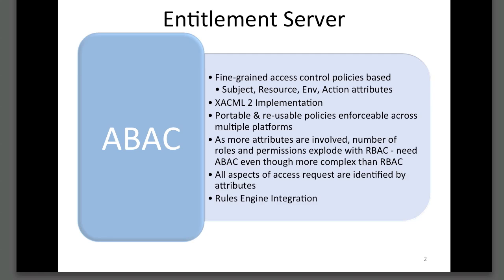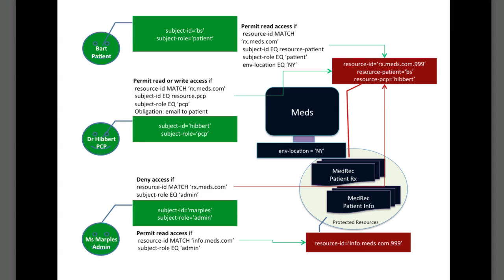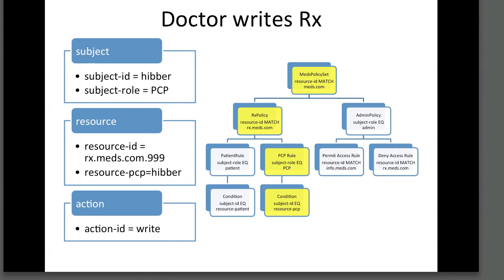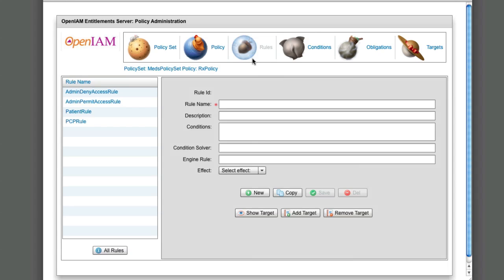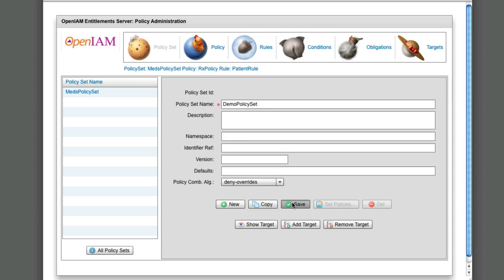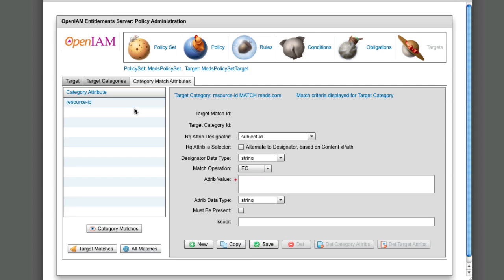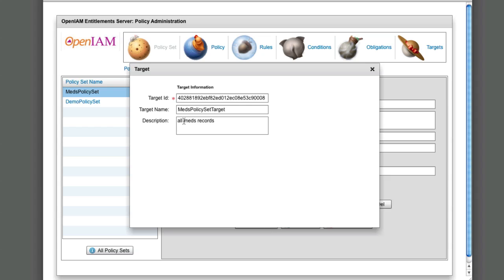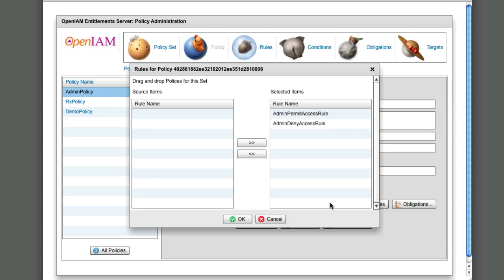OpenIAM XACML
Attribute Based Access Control from OpenIAM